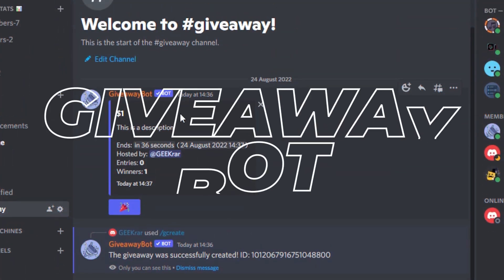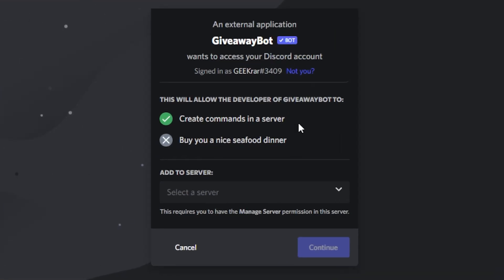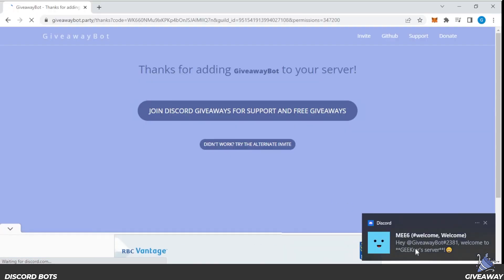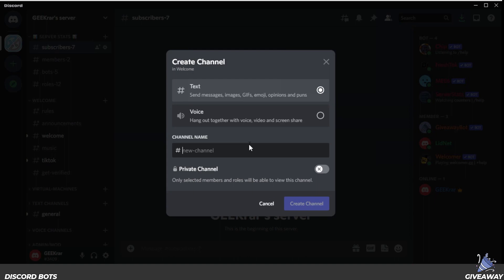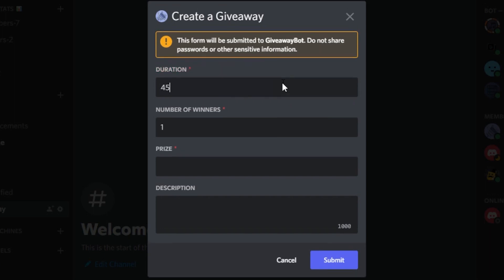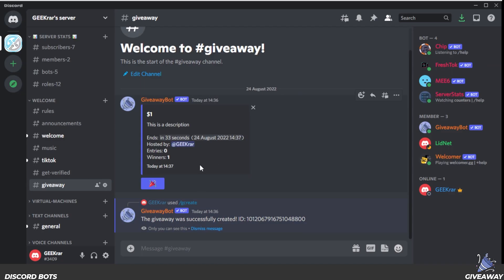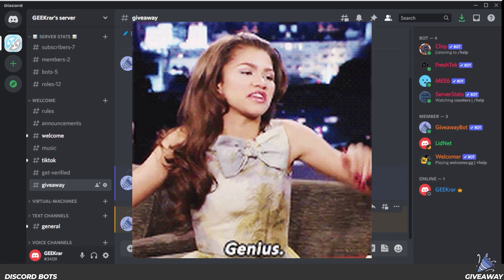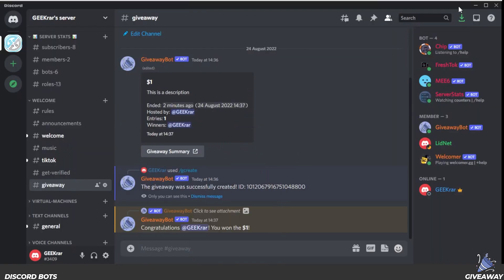Giveaway Bot Discord 2022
In this video, I will walk you through the steps of setting up a giveaway bot for discord. This is a great bot to boost the excitement in your community and a fun way to give away prizes!

Request?

Support Me?

Crypto
DOGE: DQNagpAaa8WRENNyqEhwCerinHxxnXf8ef
REDD: Rd1qSN9CB5n34oMWKPPktPky2HYUB6ZSNj
RVN : RQNEfC8RLdhS9DWBq8AdG7Go4uQSkJvDpm
XRP : rw75N3V4zkmoVdsSJzNkvCMVkjmErKyEDo